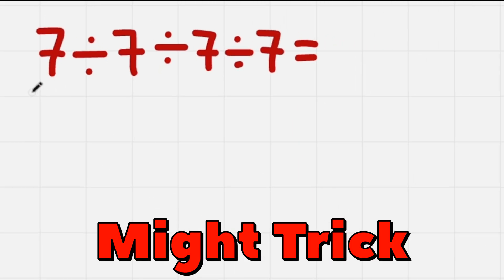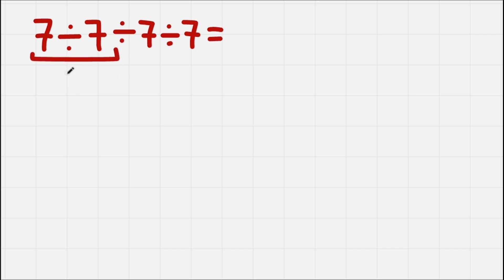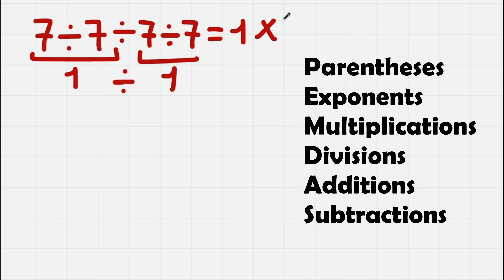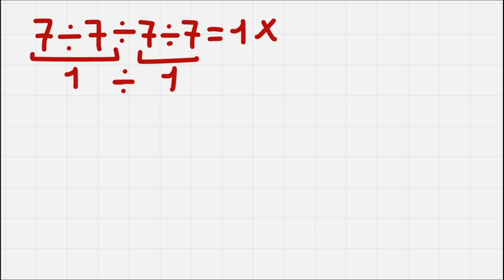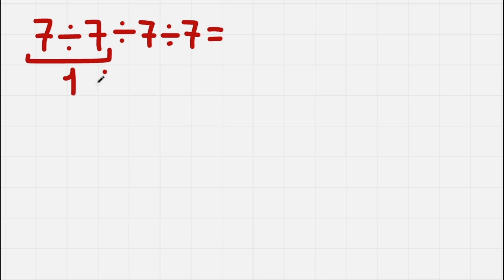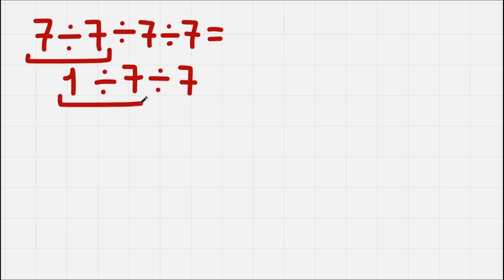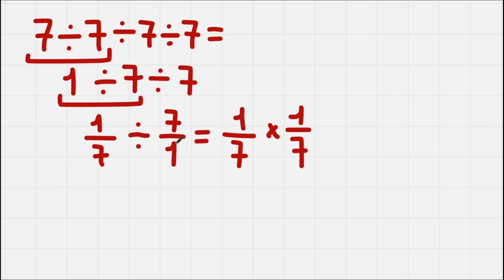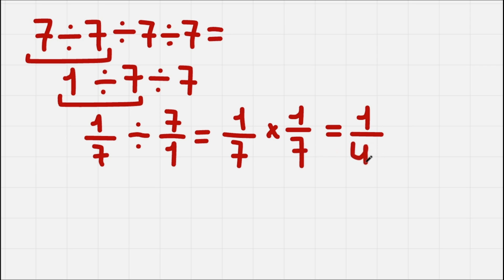This Equation Stumps Everyone! Can You Solve It?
Today's problem: 7÷7÷7÷7= ?
a. 1/49      b. 1      c. 7      d. 1/7
Let's solve this mathematical problem that can look really simple using the correct order of operations.This is a kind of math problems involving order of operations that many people get wrong! It is important to remember your arithmetic and algebra fundamentals, as well as handy math tricks when solving these problems, especially involving division. Remember, than we need to work from left to right if we have the same type of operations in a row.
PEMDAS method will give you 100% success in solving these beginner math qustions and tasks, so you won't fail again in classes or everyday life :)